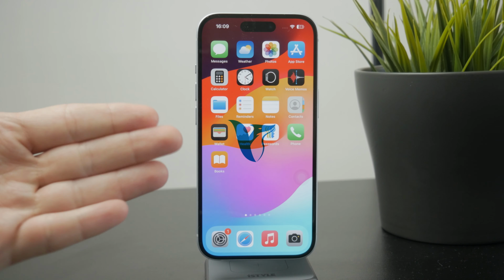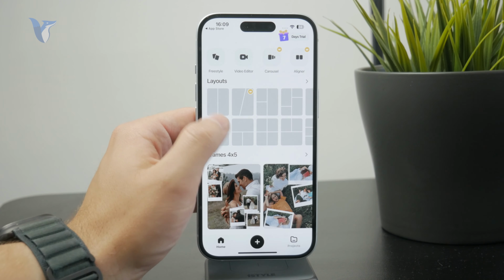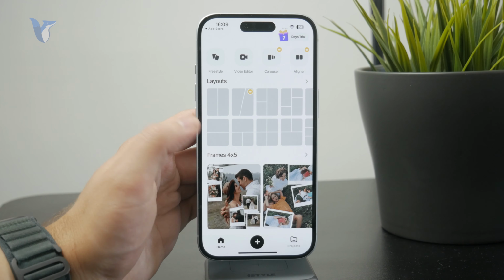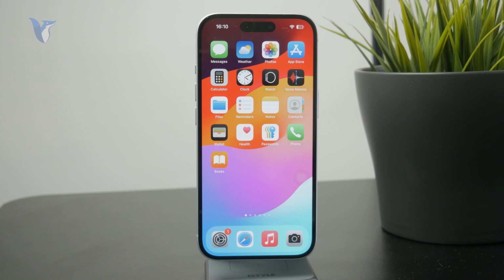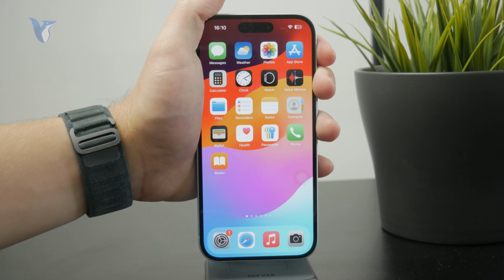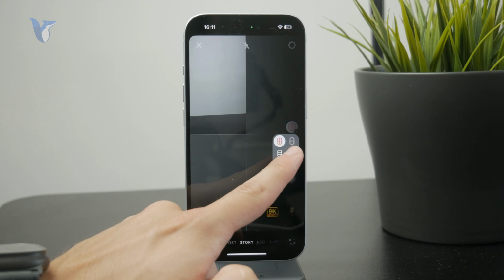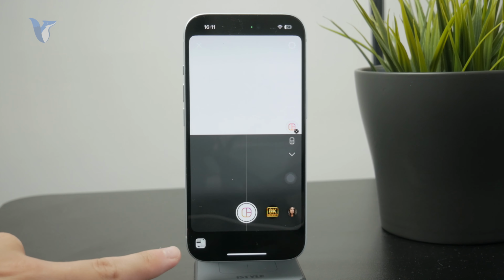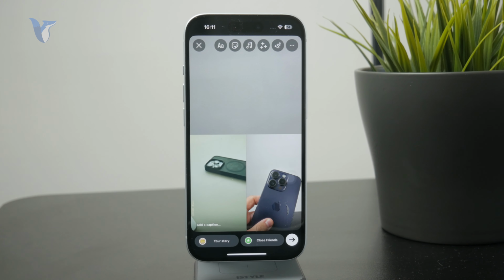How Do You Collage Photos on iPhone (tutorial)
Discover how to collage photos on your iPhone using simple built-in features and third-party apps. This quick tutorial walks you through combining multiple photos into one beautiful collage.